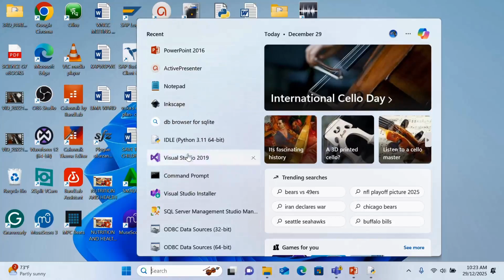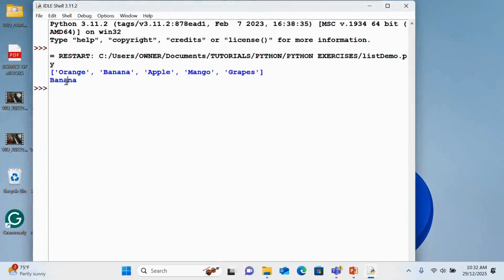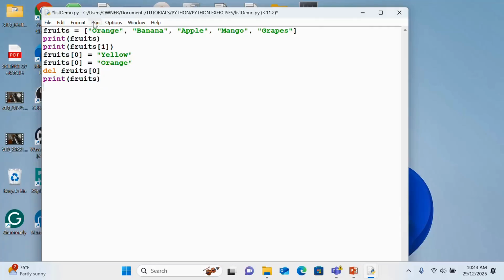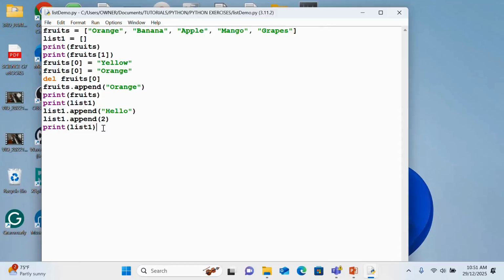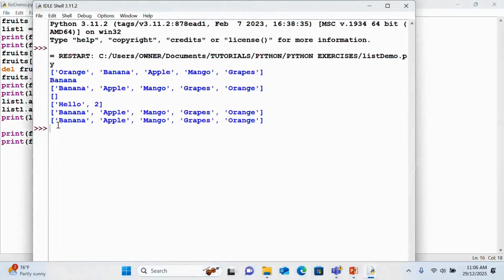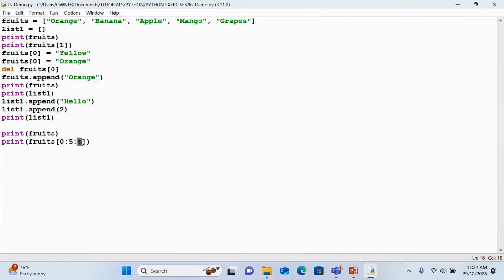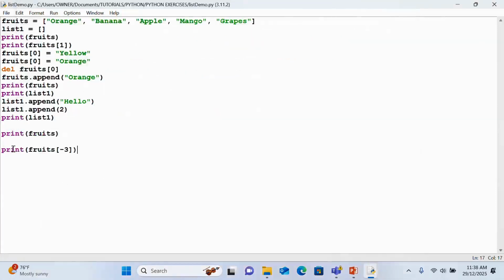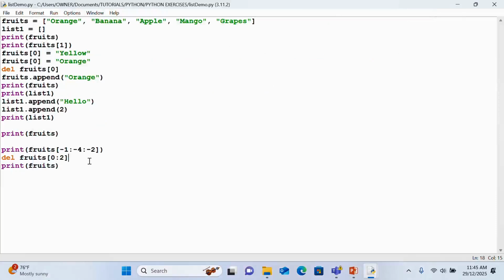Python 3 Programming Tutorial 3 Lists and Tuples Part 1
This video covers: Creation of lists, assigning values to lists, accessing and values of a list (including slicing.